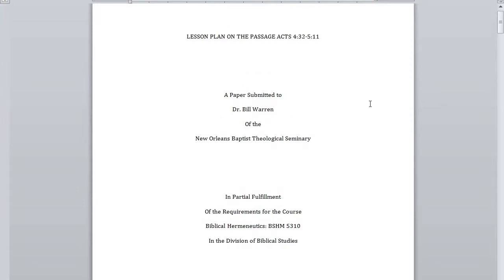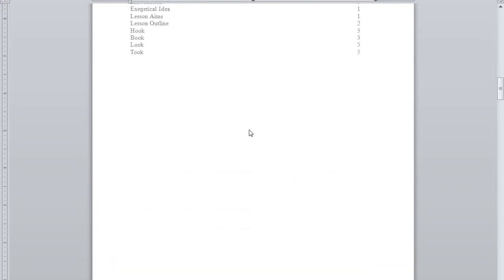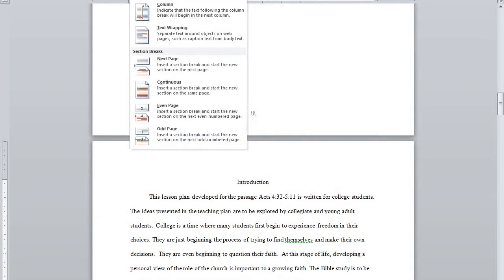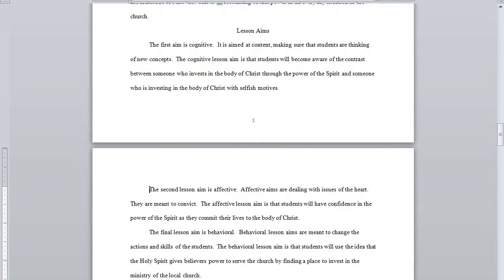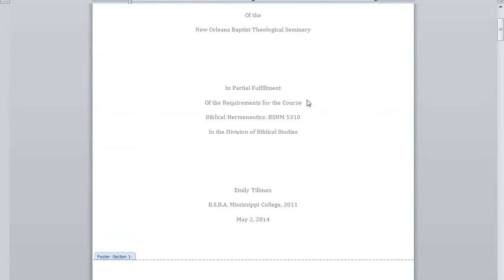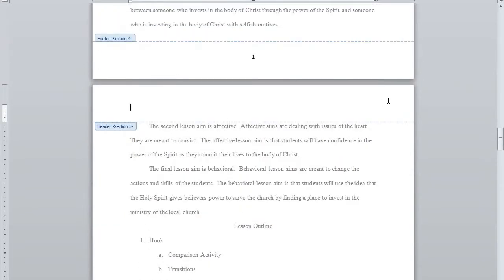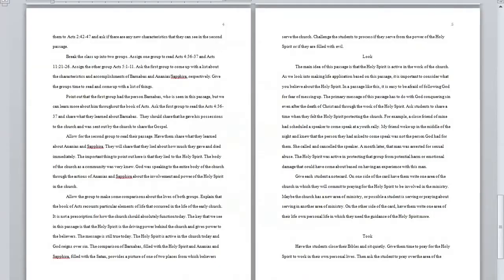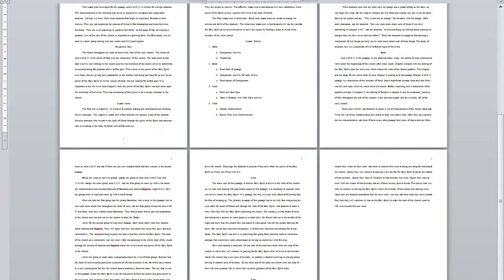page numbers PC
Turabian page numbers, microsoft word, word sections